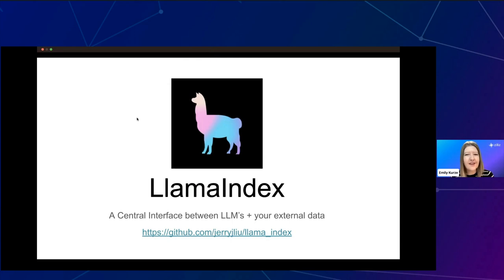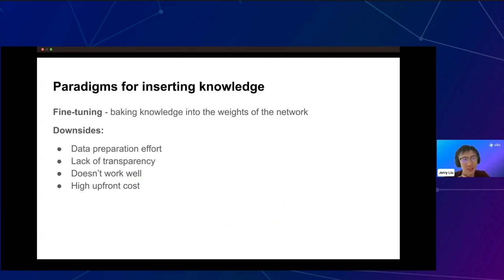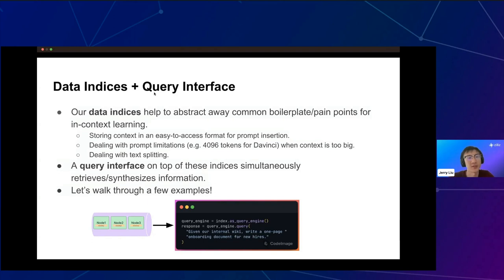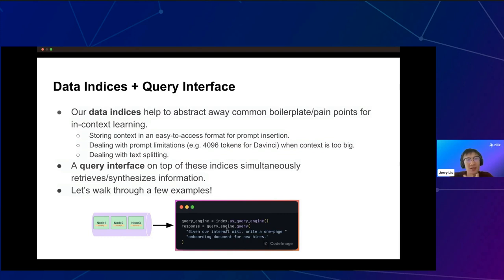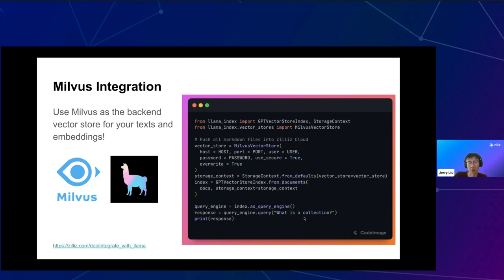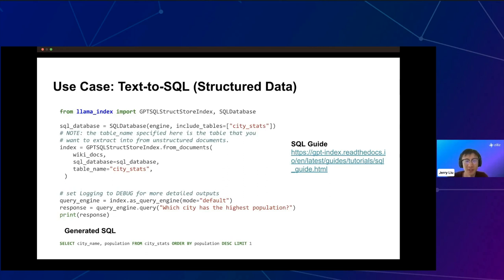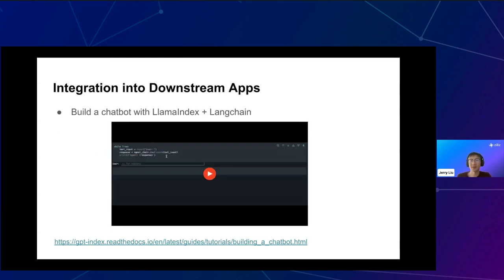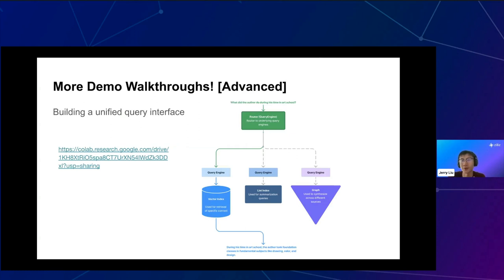Boost your LLM with Private Data using LlamaIndex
About the session:
In-context learning has emerged as a powerful method to augment LLMs with our own data. By inserting relevant context into the input prompt, we can leverage the LLM's sophisticated reasoning abilities to generate accurate and meaningful responses that reflect our unique data inputs.

LlamaIndex is a simple, flexible interface to connect your LLM's with external data. Join this session with LlamaIndex co-founder and CEO, Jerry Liu. He’ll share details on how he built LlamaIndex, discuss the various tools it contains and how you can get started enriching your LLM with private data.

You'll learn:
- How LlamaIndex can help augment your LLM with private data
- What LlamaIndex tools exist for data connection, indices and queries
- Best practices for integrating LlamaIndex with Milvus